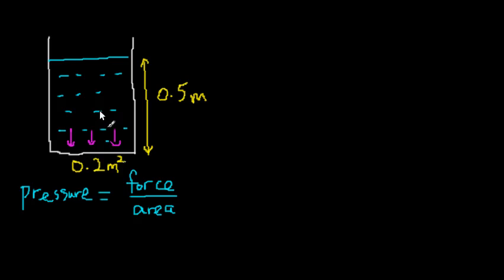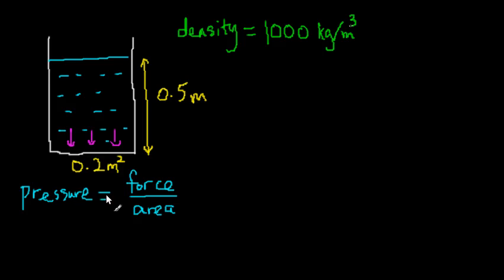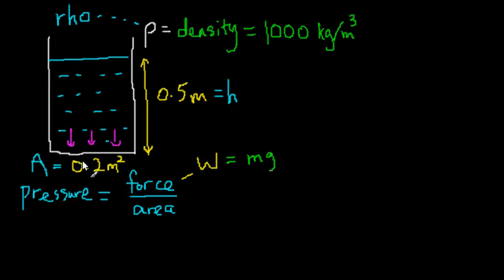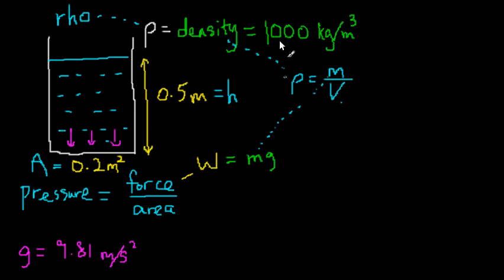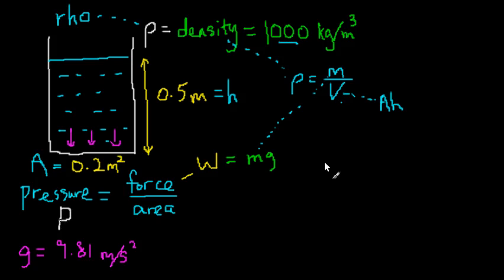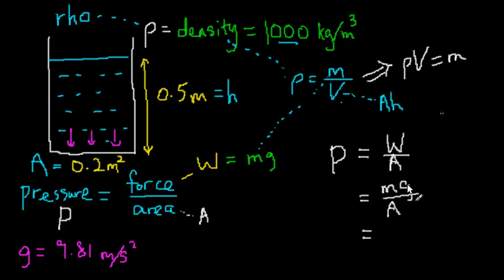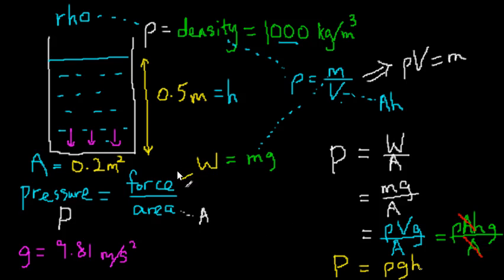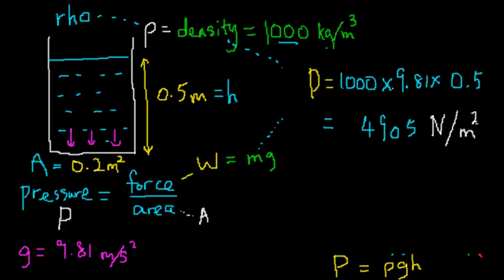054 fluid pressure